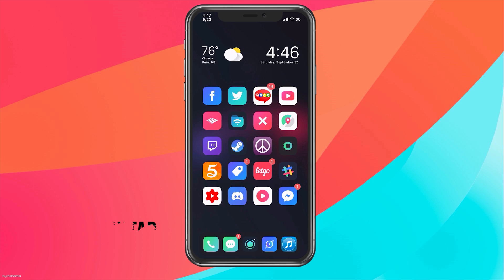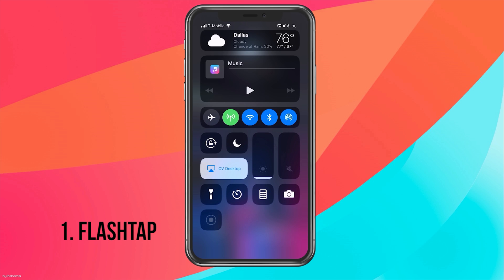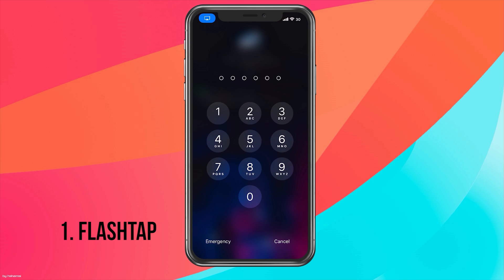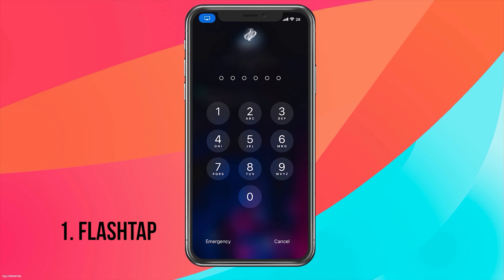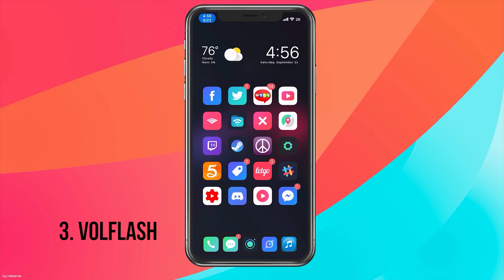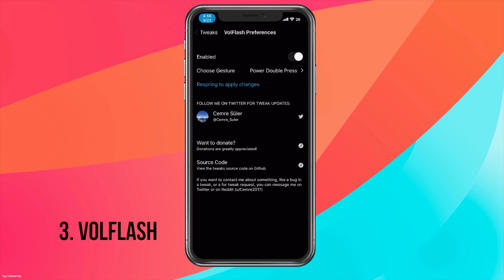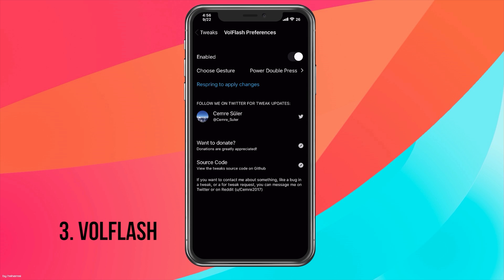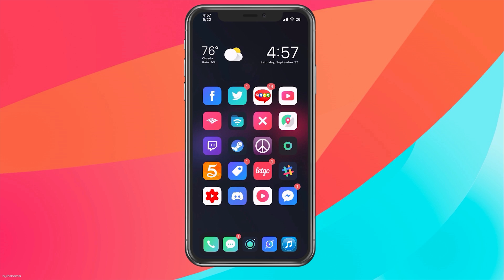Top 3 Flashlight Toggle Tweaks!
Today I will show you the Top 3 tweaks in Cydia that allow you to toggle your flashlight much easier. Useful if you use FastUnlockX or Jumper!

--Please watch in 4K for the best quality--